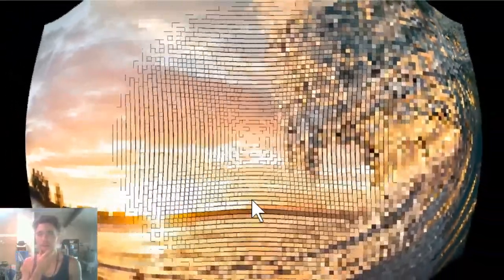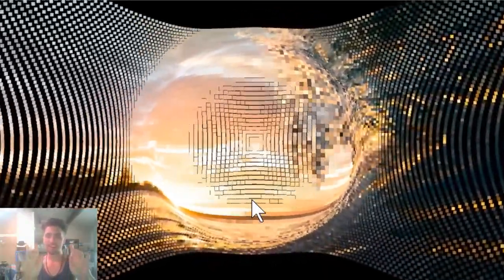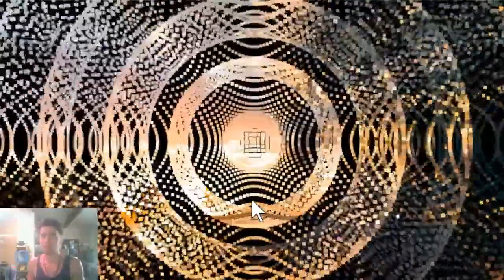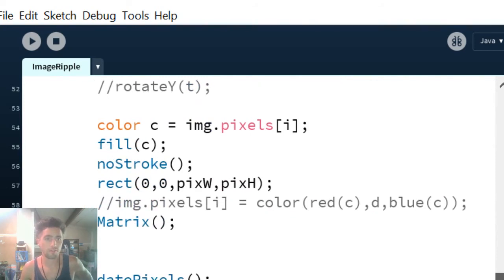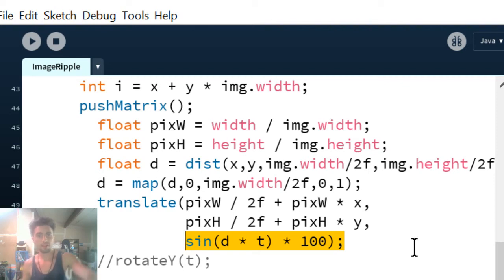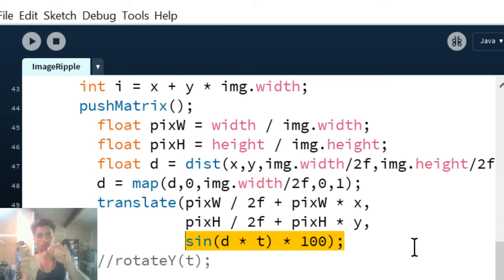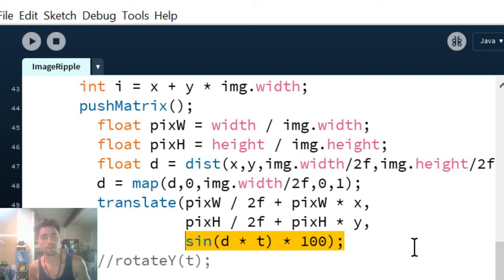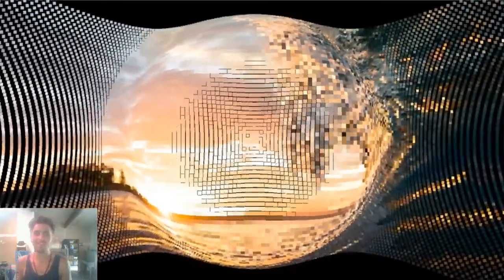3D Pixels Image Rippling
Project Code